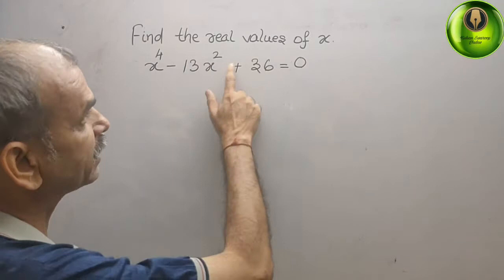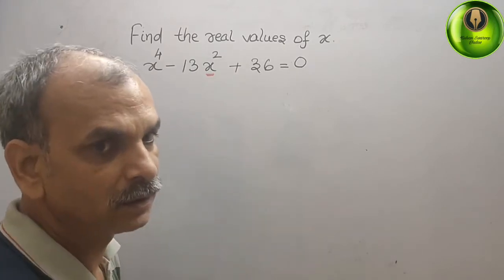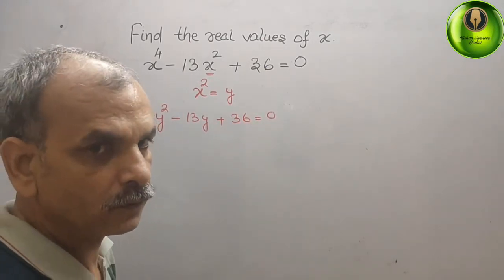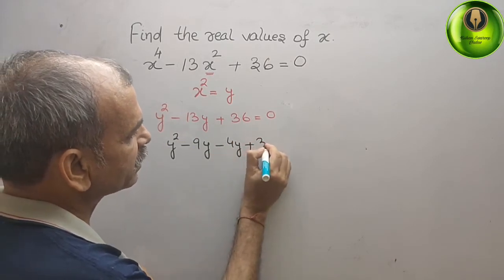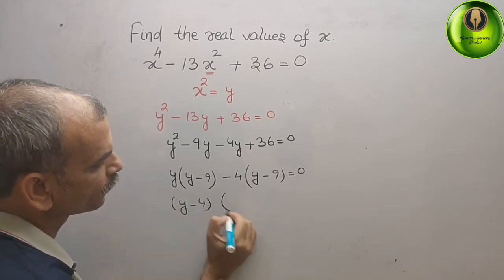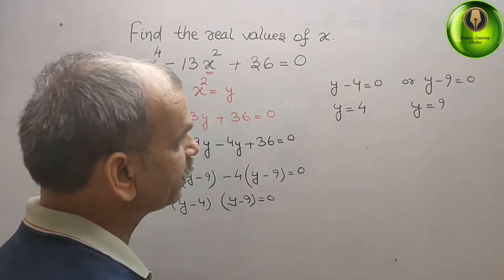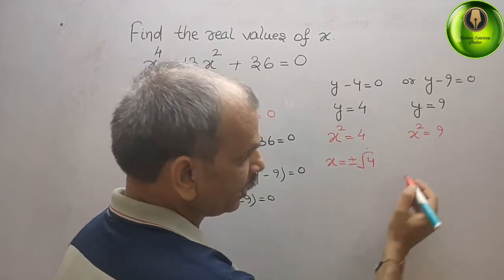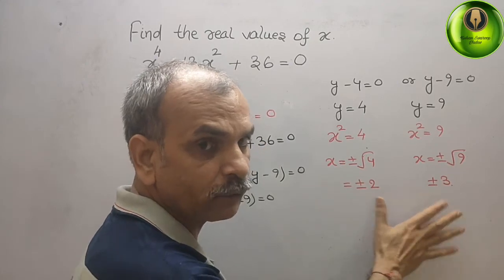Find the real values of x. x^4 - 13x^2 + 36 = 0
Quadratics EX 1E Q 1(i)